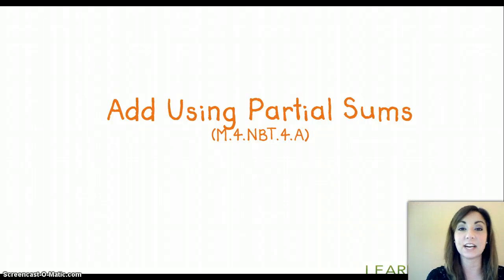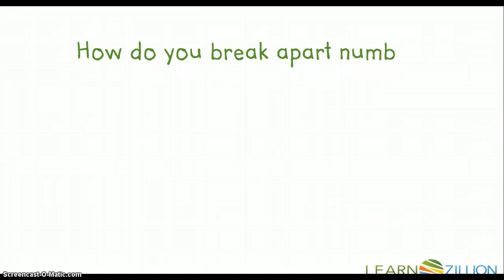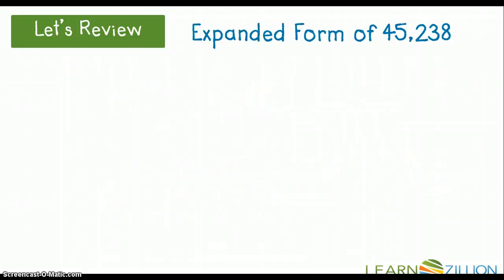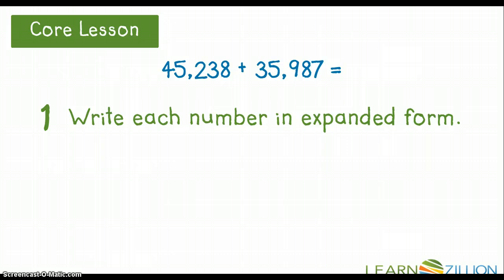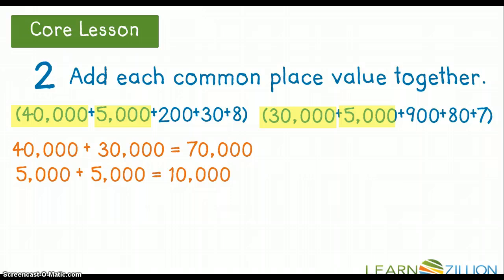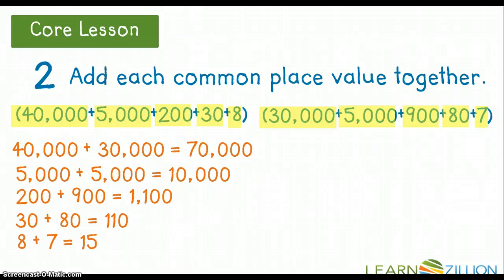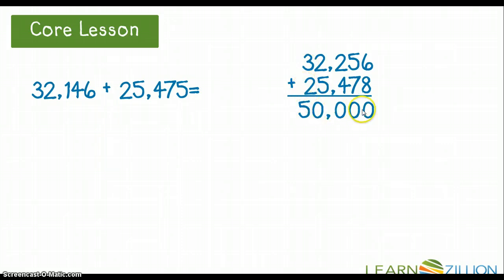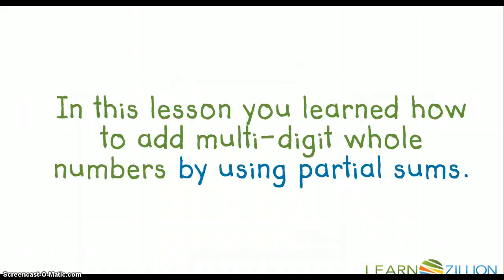Adding Using Partial Sums (M.4.NBT.4.A)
This video lesson was created to use in a 4th grade Flipped Math classroom.